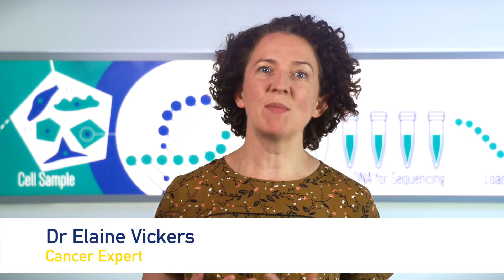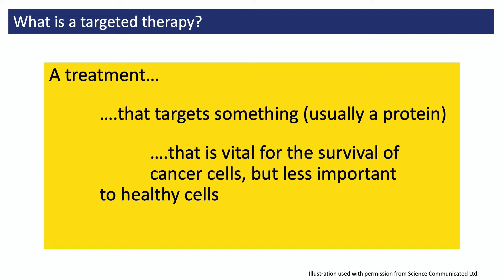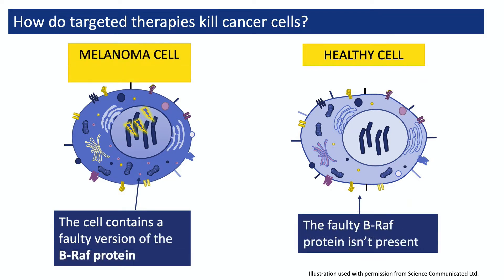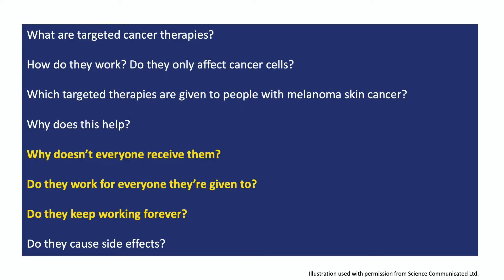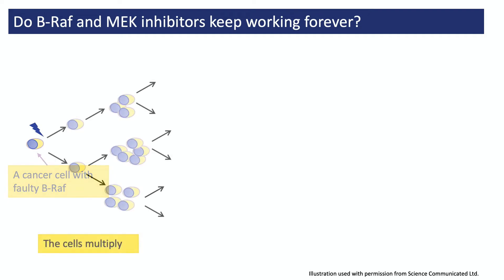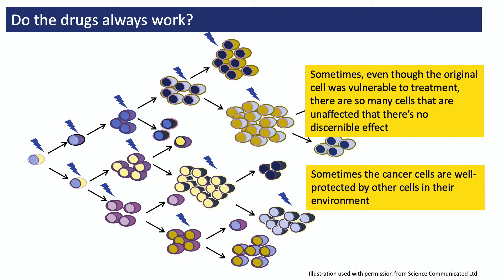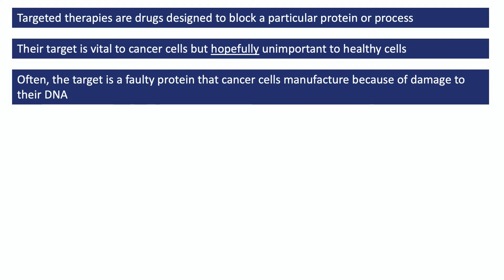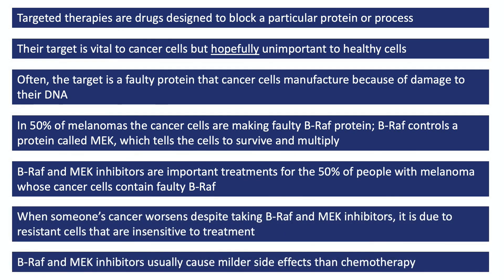Understanding Targeted Therapies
Dr Elaine Vickers explains how Targeted Therapies work, and why it is used in the treatment of melanoma skin cancer.